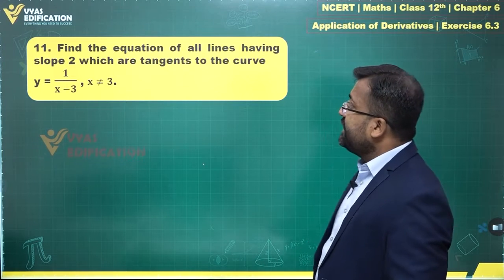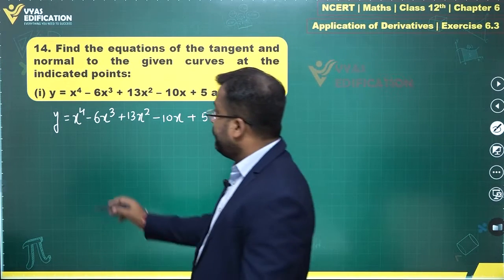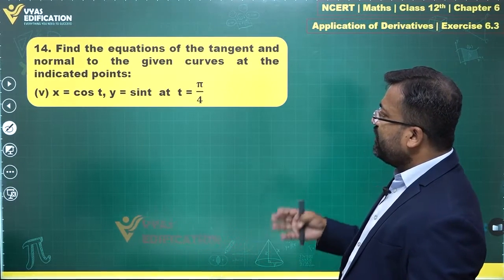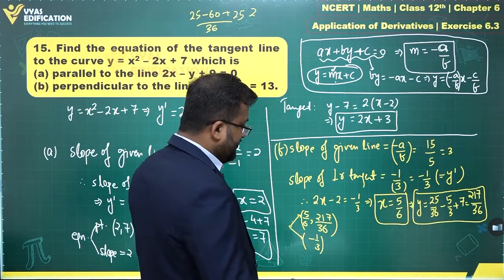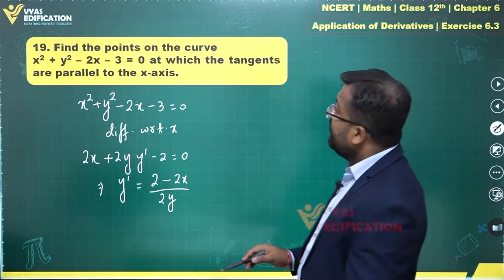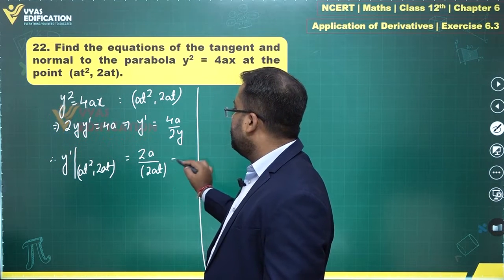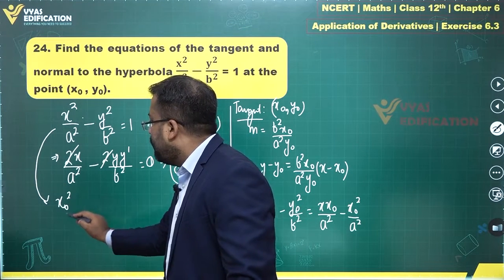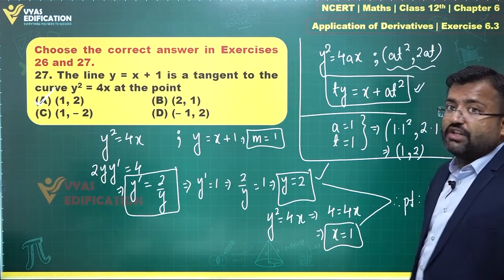NCERT 12th Maths | Chapter - 6 Ex - 6.3 Part 2 Q11-27 | Application Of Derivatives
NCERT 12th Maths | Chapter - 6 Ex - 6.3 Part 2 | Application Of Derivatives

CBSE Solutions
NCERT Solutions
NCERT 11th
NCERT 12th
NCERT 11
NCERT 12
CBSE 11th
CBSE 12th
11th Solutions
12th Solutions

12th Passed or currently in 12th  Students - Path Breaker JEE (1 Year online exhaustive course)

For NEET
12th Passed or currently in 12th  Students - Path Breaker NEET (1 Year online exhaustive course)